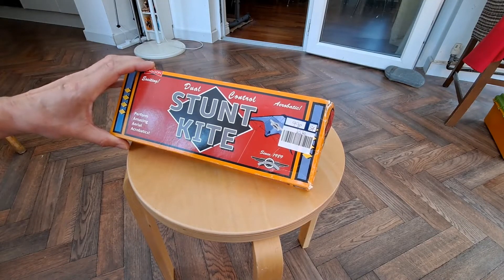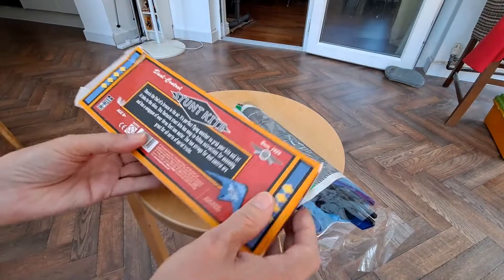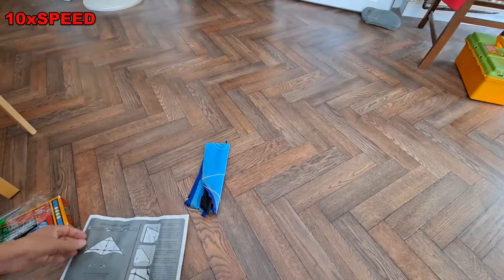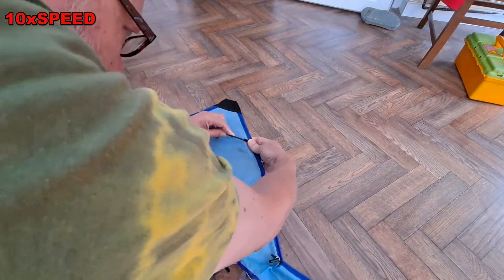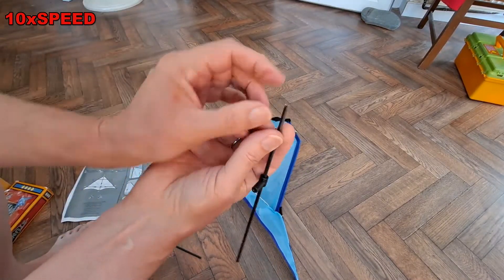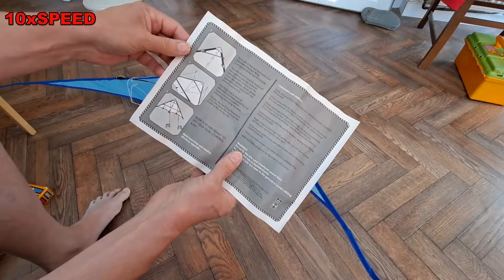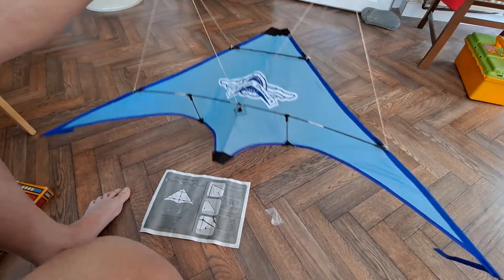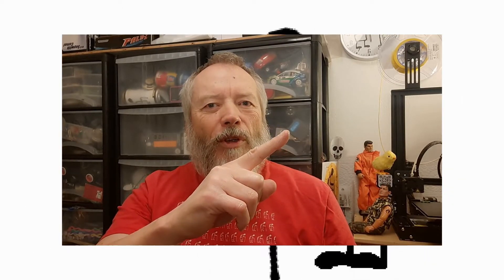Unbox and assemble Lagoon Stunt Kite 20220831 Fast Forward